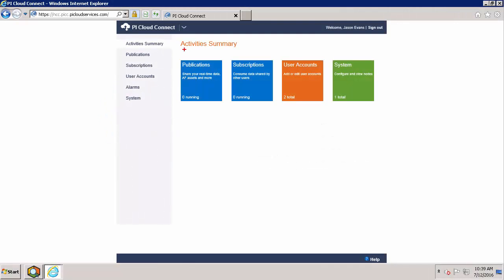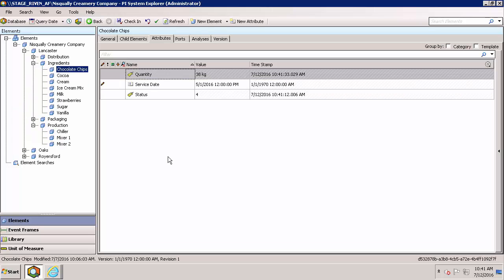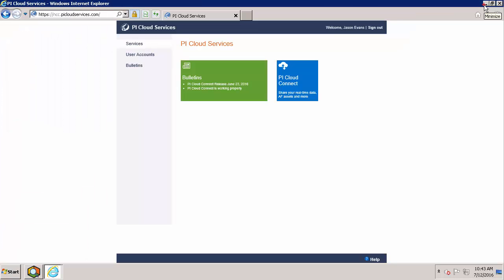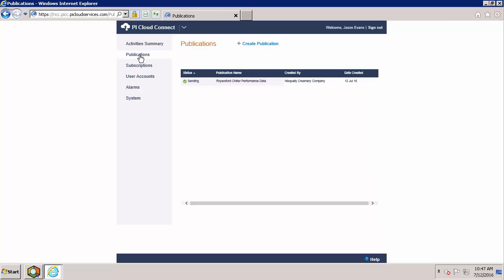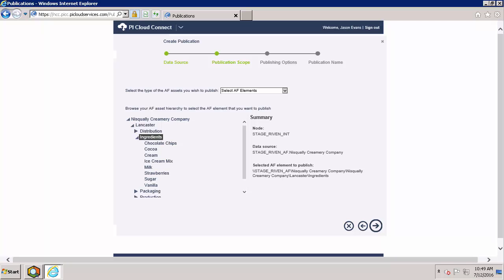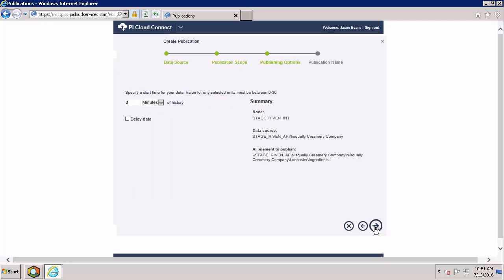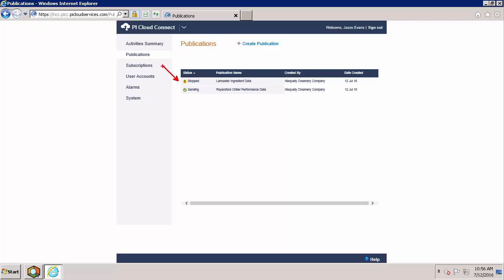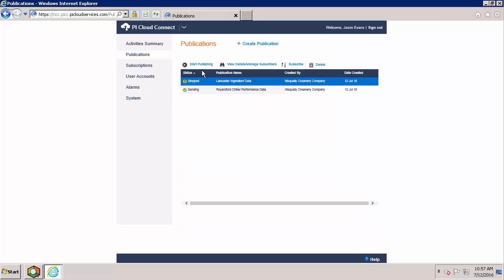OSIsoft: Create a Publication to Share Data using PI Cloud Connect (2016)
See how to quickly create a publication to share data and your AF Structure or even AF Templates and invite others to subscribe to this through an email with PI Cloud Connect.
[00:24] Overview of data structure in PI System Explorer (PSE)
[01:05] Type of data shared in a publication
[01:35] Check AF Server and Database Name
[02:03] Navigate to the customer specific PI Cloud Connect portal
[02:30] Confirm health of PI Cloud Connect node under System
[02:43] Navigate to Publications and create a new publication
[03:38] Select AF Server and Database and specify AF element structure to share
[04:11] Other option to share AF Templates
[04:53] Specify start time of publication
[05:15] Name publication
[05:58] Publications created in a stopped state
[06:05] Invite others via email to subscribe to publication
[06:48] Start the publication